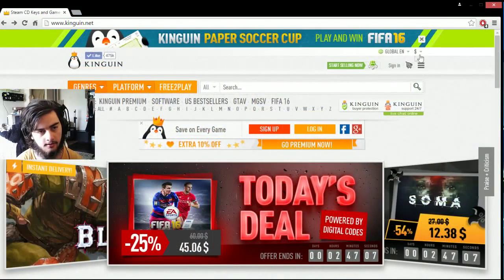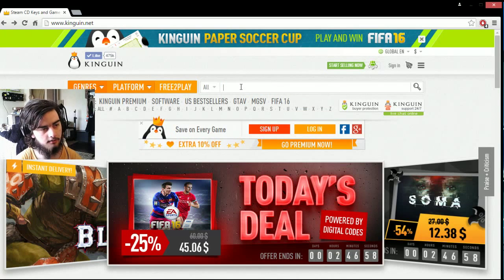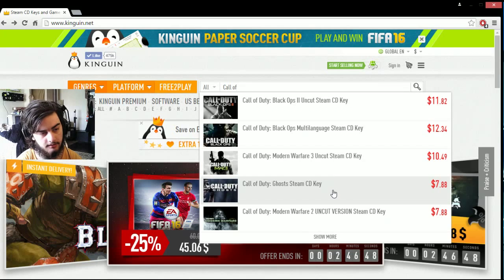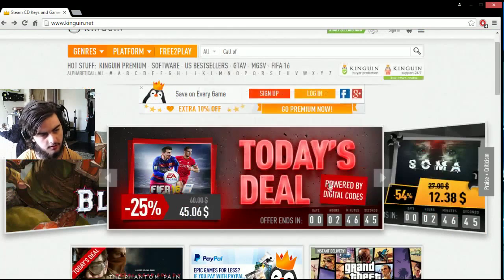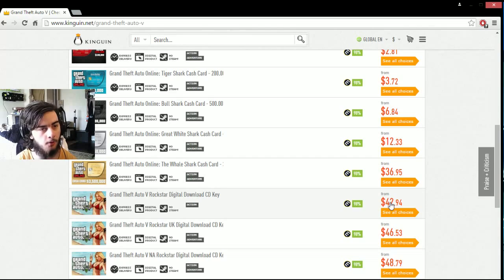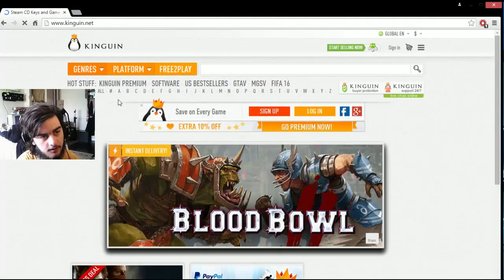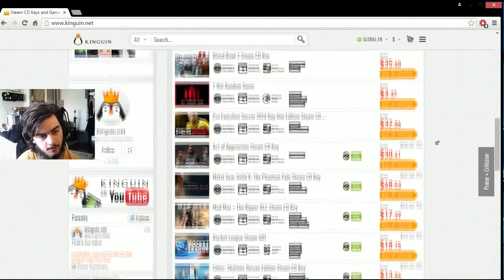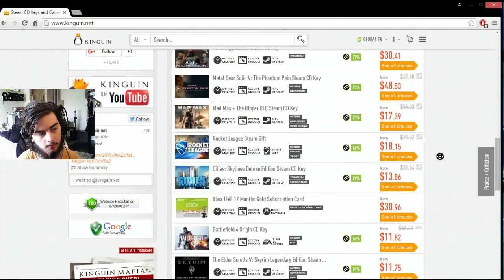Kinguin.net "Cheaper Games" Legit any game Keys!!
Brad thing's
- Aussie Gamer couple.